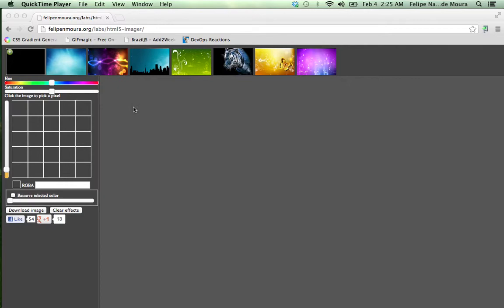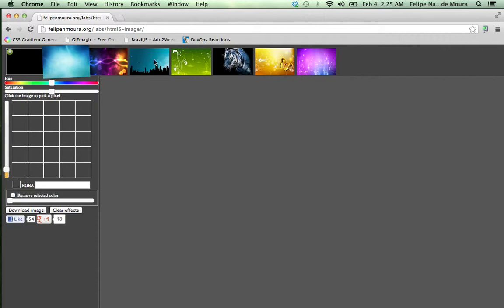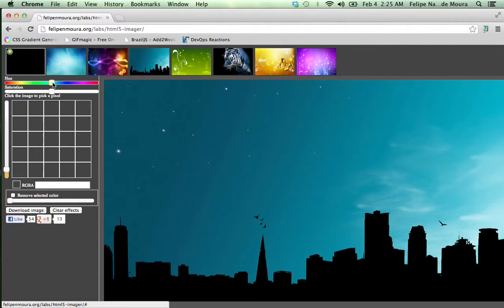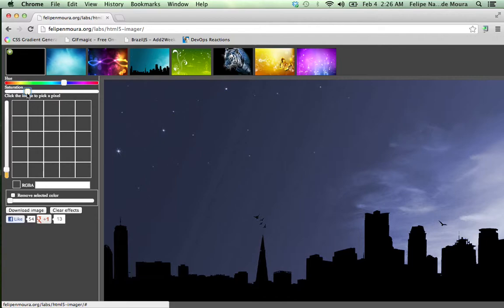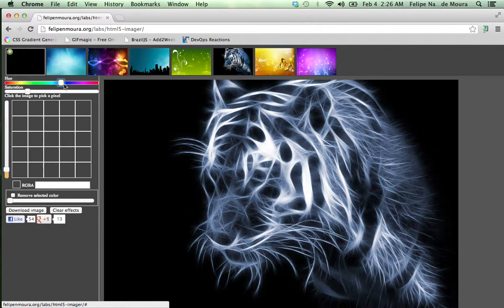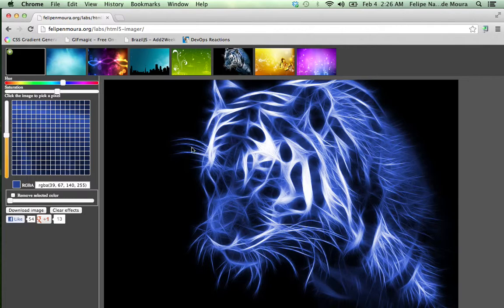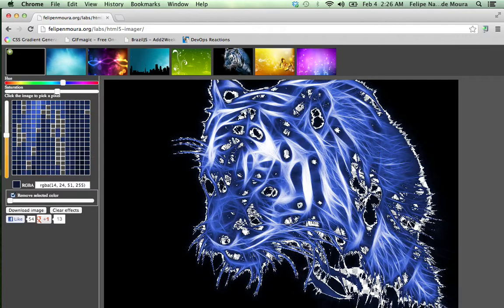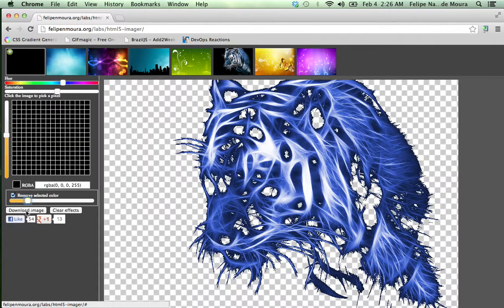Experiment: HTML5 Image Editor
This tool helps you changing the hue and saturation of images, as well as it can be used as a color picker. You can also pick a color, and remove all the pixels in the image that correspond to that color.